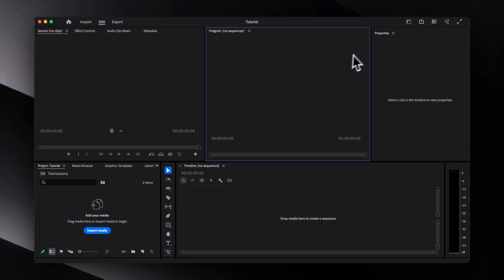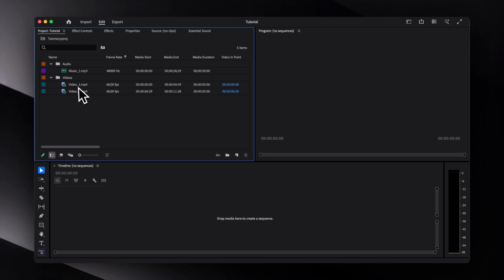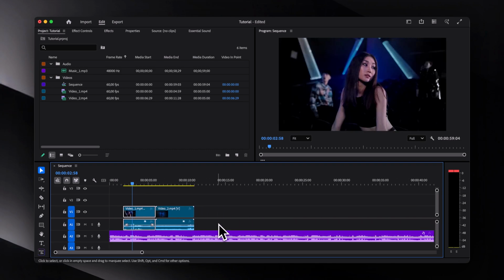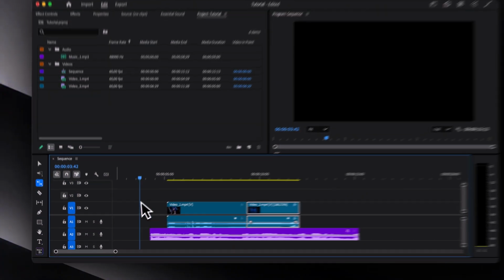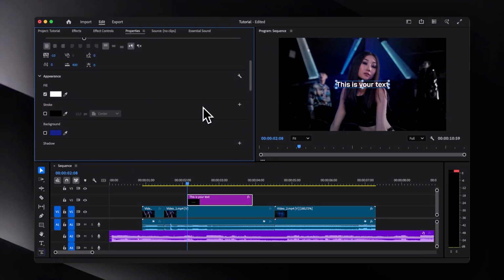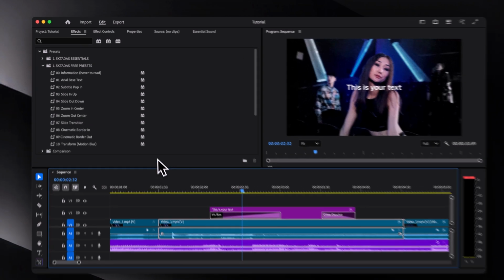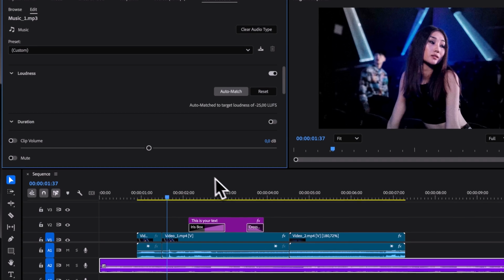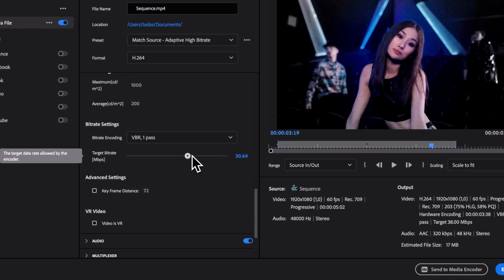How to Use Premiere Pro in 10 Minutes (2025)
This tutorial shows how to get started with Adobe Premiere Pro as a complete beginner. In just 10 minutes, you'll learn the basics of video editing inside Premiere Pro, including how to import clips, cut videos, add text, and export for platforms like YouTube. This quick beginner crash course is designed for anyone opening Premiere Pro for the first time and looking for a fast and simple way to learn the essentials.

With the latest Premiere Pro version, editing videos has become easier than ever, and this tutorial helps you understand the interface and basic tools without any prior experience. It’s a great starting point whether you're editing your first video, working on a school project, or planning to make content for social media.

This method of learning works on both Mac and Windows, and the same steps apply to any version of Premiere Pro CC, including the newest 2025 release. If you're searching for an Adobe Premiere Pro tutorial for beginners, a crash course, or a quick-start guide to video editing, this video has everything you need to get started.

00:00 Intro
00:07 Creating a New Project
00:55 Importing Media Files
01:28 Creating a Sequence
02:09 Navigating a Timeline
02:37 Selection Tool
03:10 Track Select Tool
03:42 Rate Stretch Tool (Speed up & Slow down)
04:19 Razor Tool (Cutting)
04:52 Type Tool (Text)
05:35 Transitions (Fade In & Fade Out)
06:10 Video Effects (Lumetri Color)
06:45 Animations (Zoom & Position)
07:48 Adjusting Audio
08:55 Exporting (Render)
09:41 Proud of you!

This beginner Premiere Pro tutorial shows how to edit videos fast using Adobe Premiere Pro 2025. You'll learn basic editing, how to add effects, transitions, edit audio, and export your video. Great for anyone new to video editing.